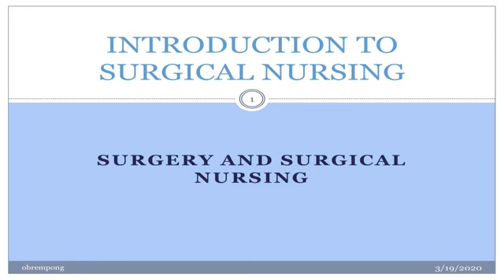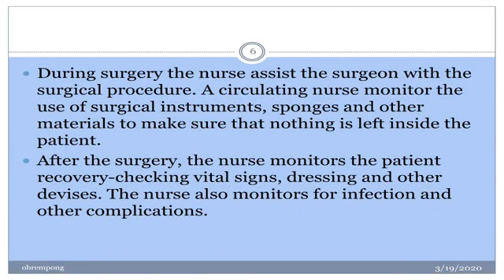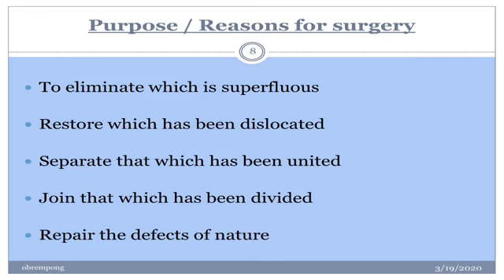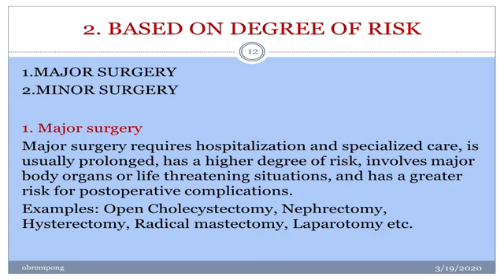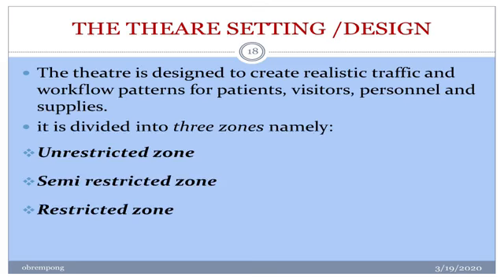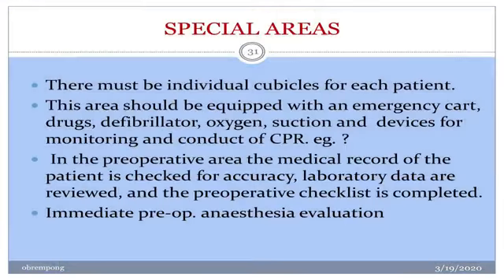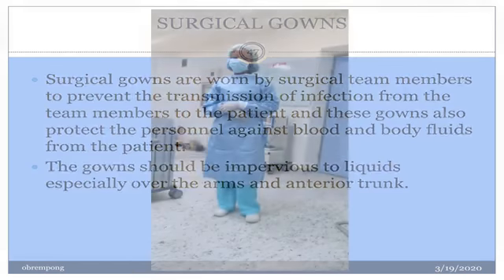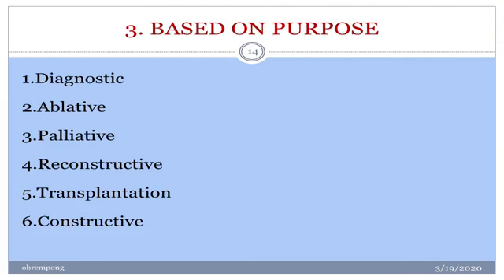Introduction to Surgical Nursing